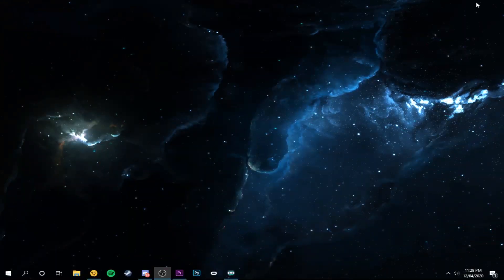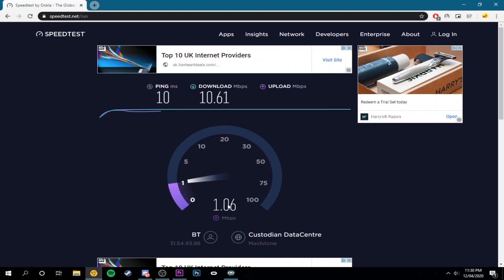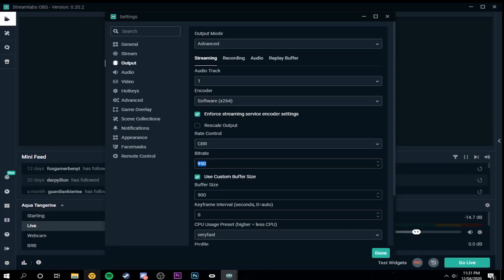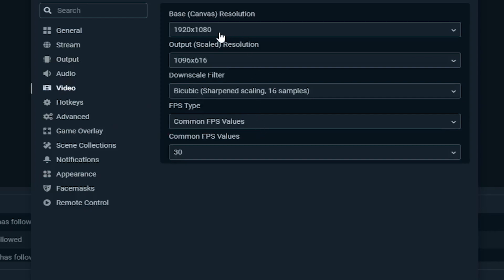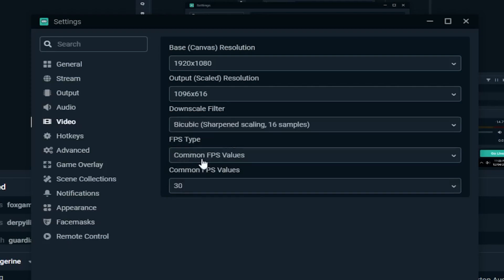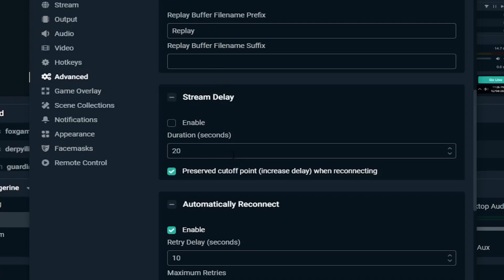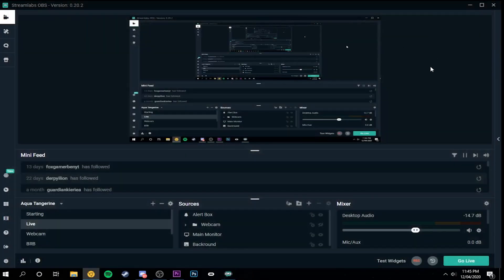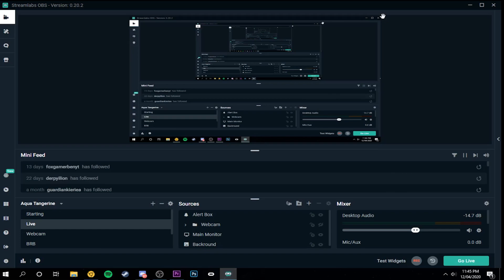HOW TO STREAM WITH BAD INTERNET - BEST SETTINGS FOR OBS/STREAMLABS!!!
Video Info:
If you still cant stream, lower bitrate it + your resolution
Copyright Info:
Music in video status: Free Use / Non Copyright
Non-Created Video in video status:  Free Use / Non Copyright